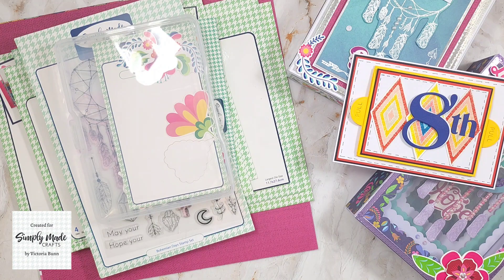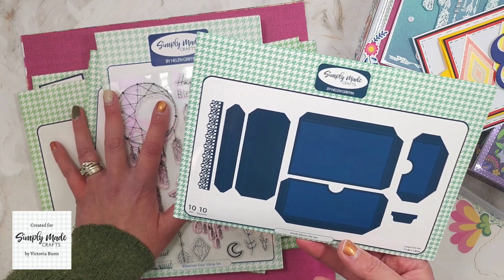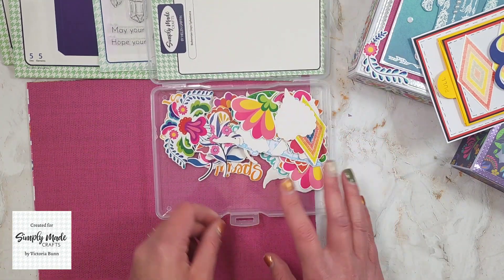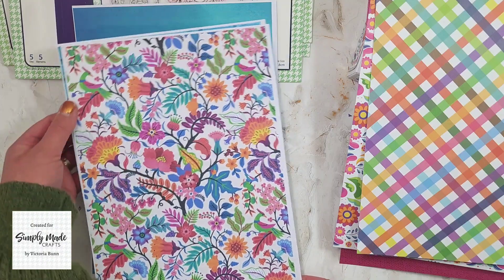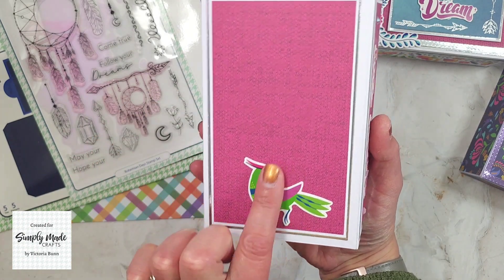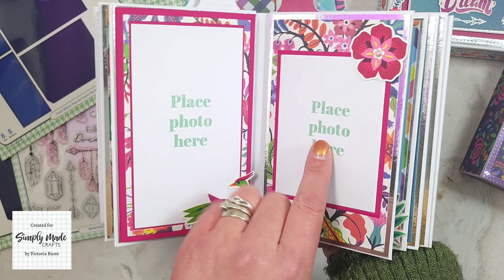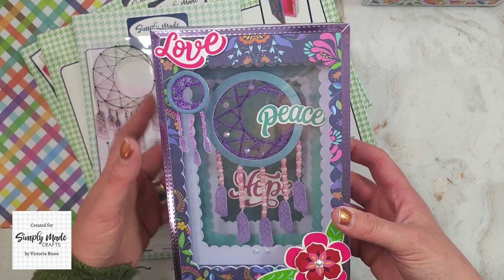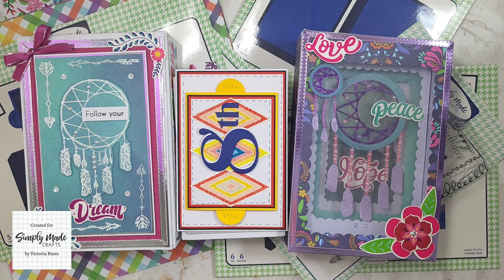NEW RELEASE Simply Made Crafts Bohemian Days 🤩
Bohemian Days